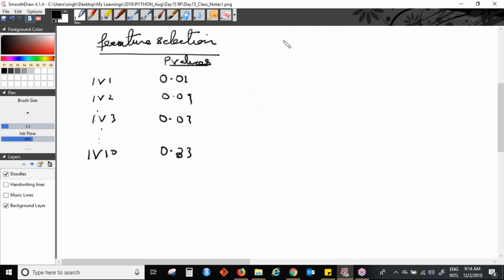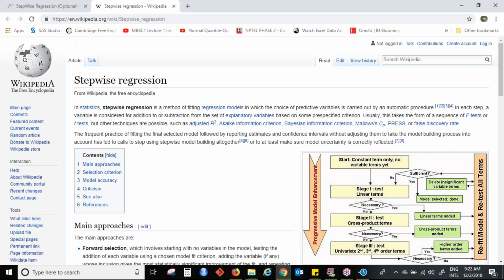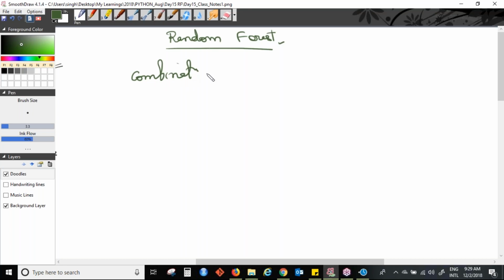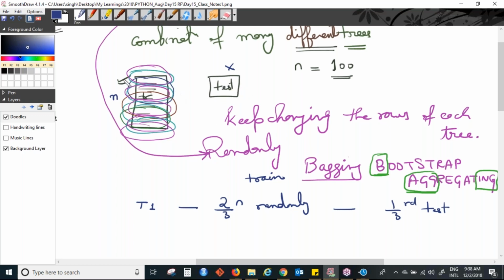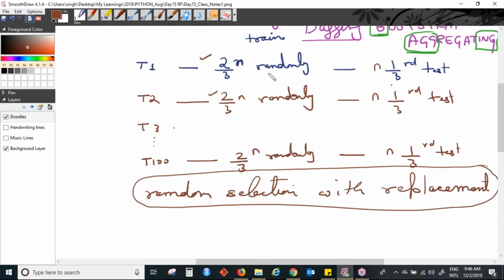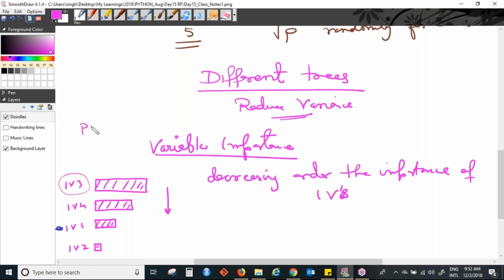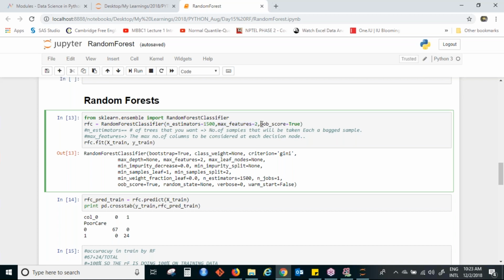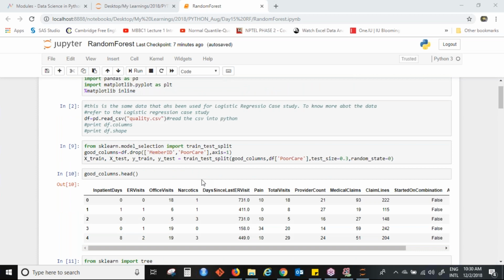Day 15 Random Forest in Python